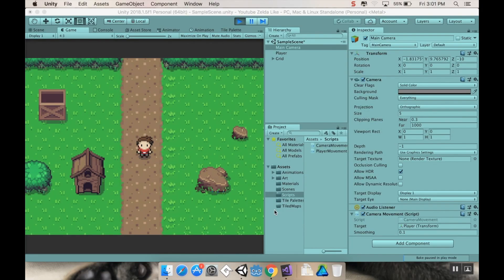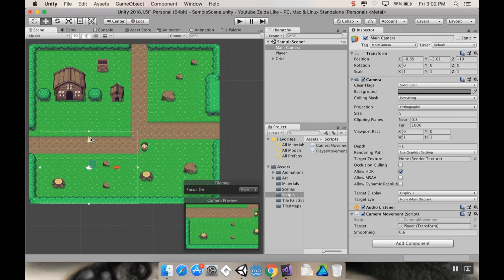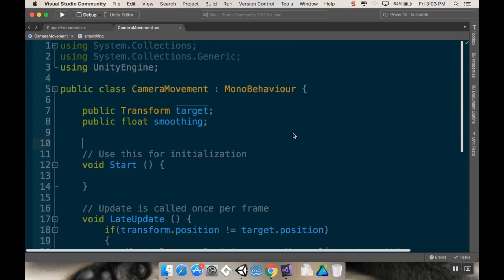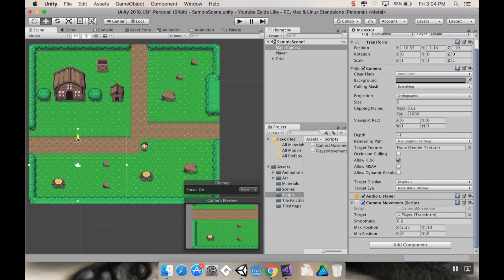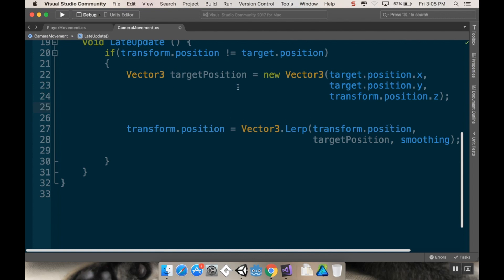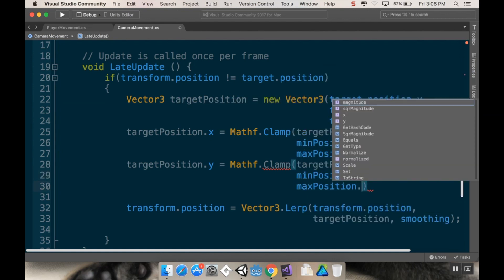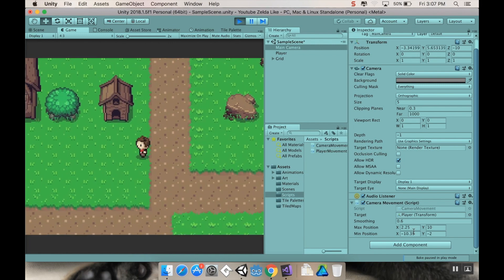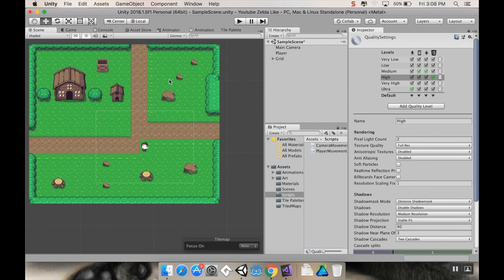Part 6 - Bounding the Camera: Make a game like Legend of Zelda with Unity and C#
Welcome!  Today we bound the camera to the map.

About Me!